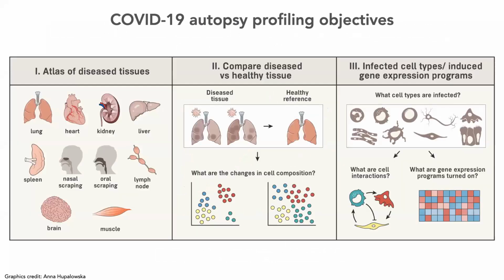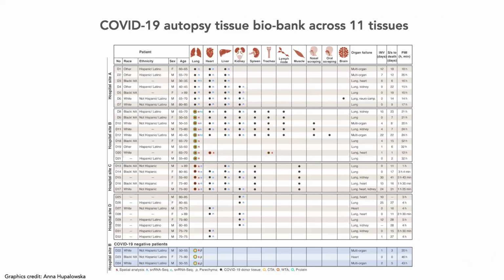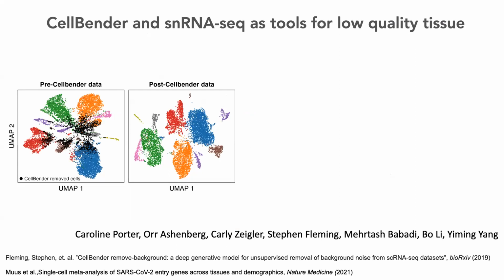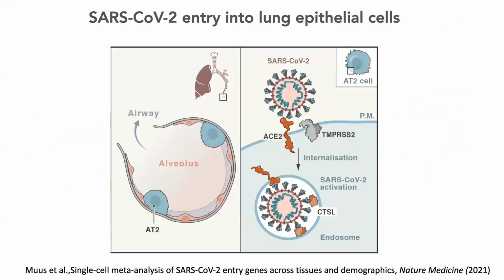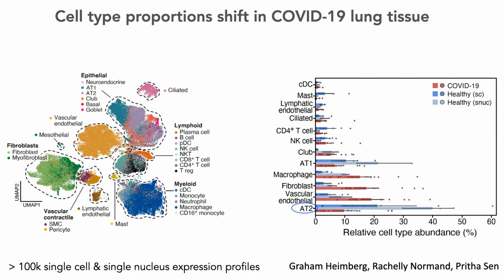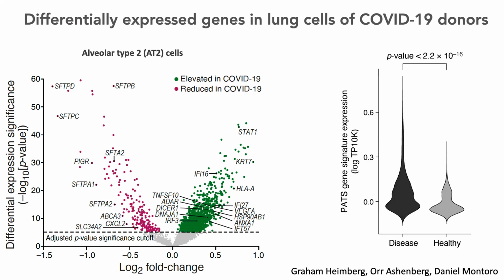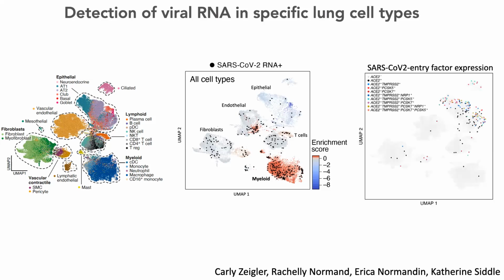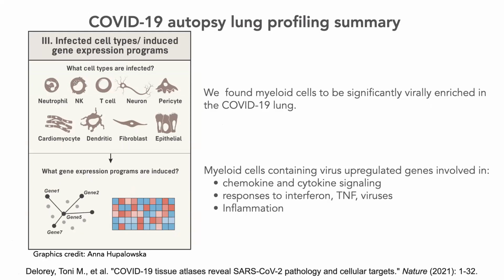[Toni Delorey] COVID-19 tissue atlases reveal SARS-CoV-2 pathology and cellular targets